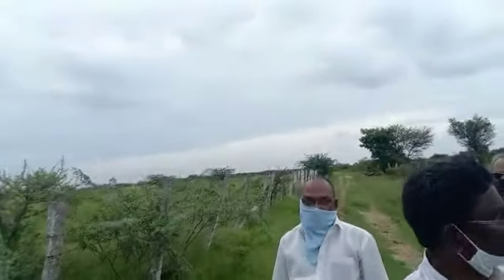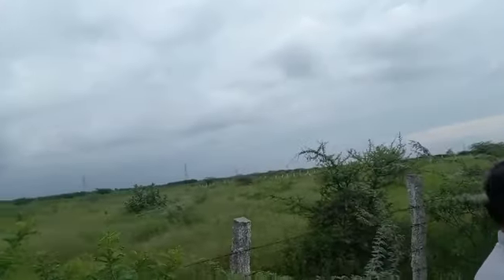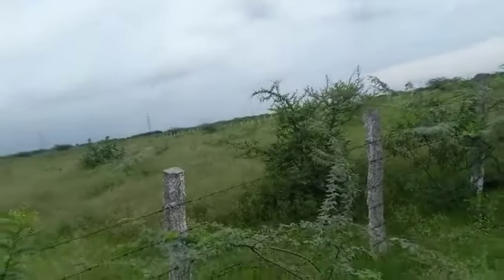1 acre 21 Guntas farmland for sale in Kandukur Srisailam highway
1 acre 21 Guntas farmland for sale in Kandukur Srisailam highway
75L per acre
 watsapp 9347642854